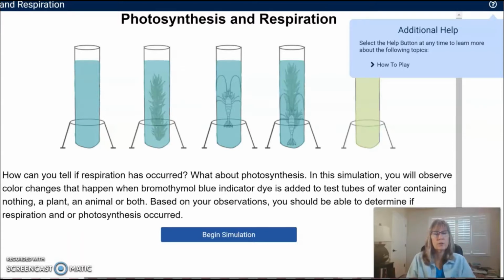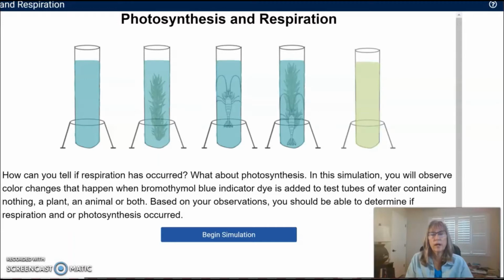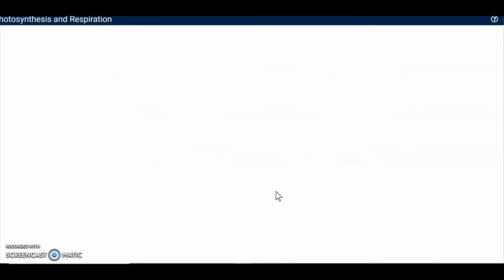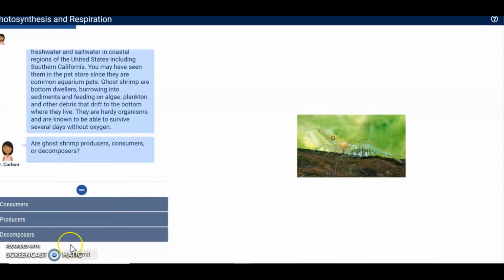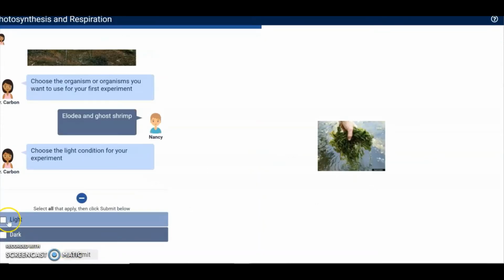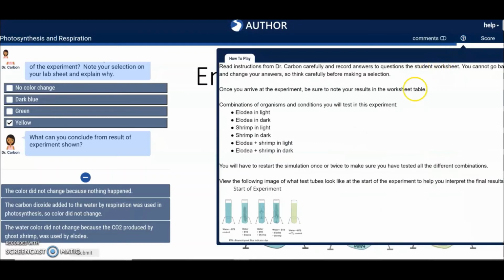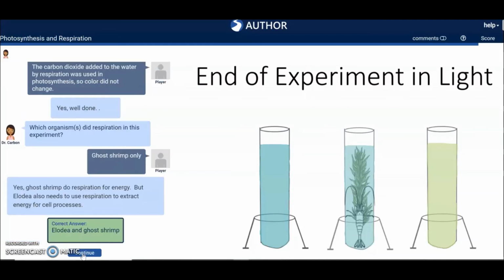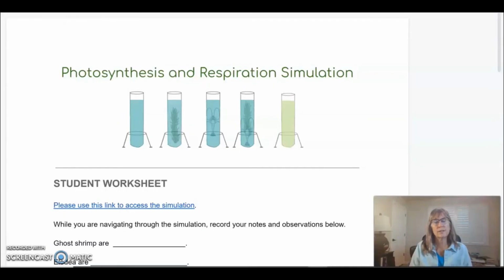Photosynthesis and respiration simulation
Interactive that allows students to experiment with elodea and shrimp virtually.